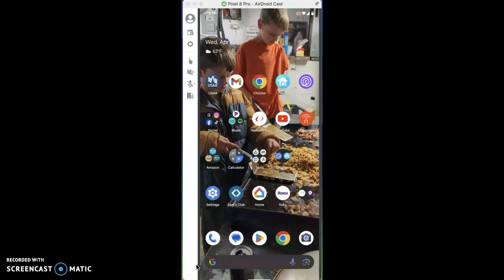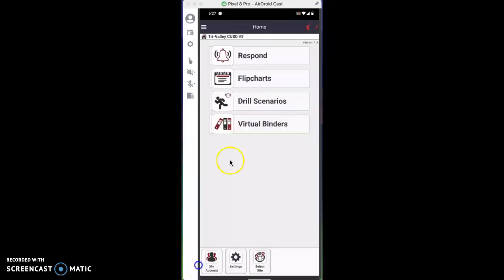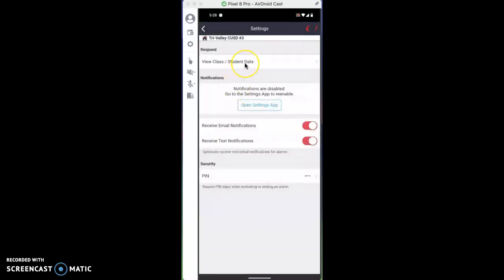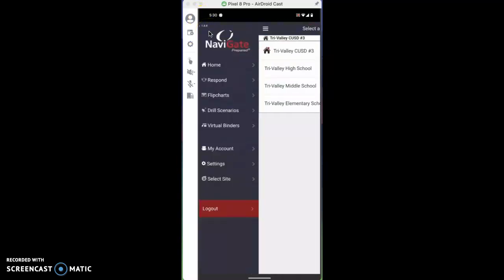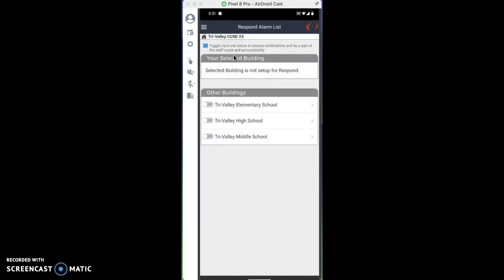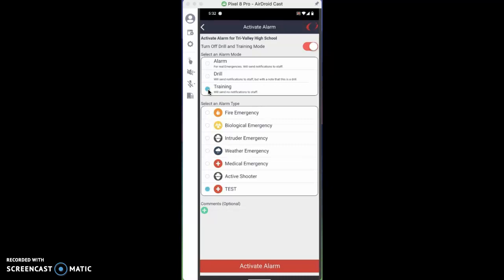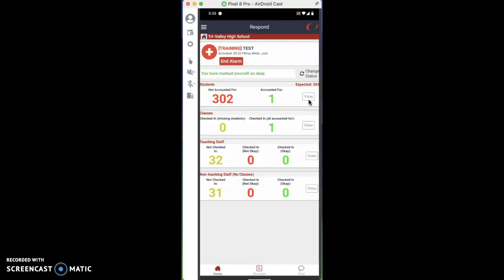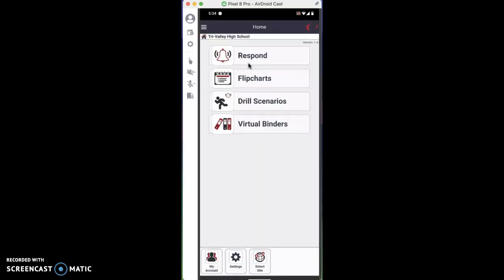Navigate Prepared App Training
Walking through the Navigate Prepared App for Tri-Valley CUSD #3